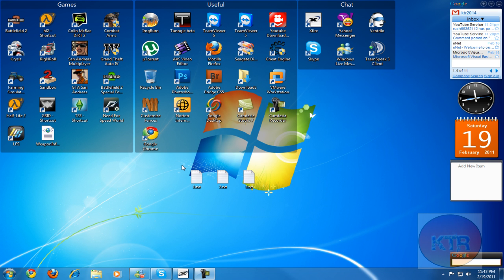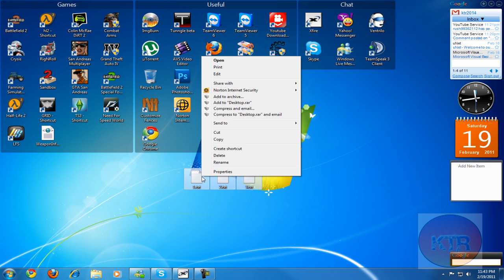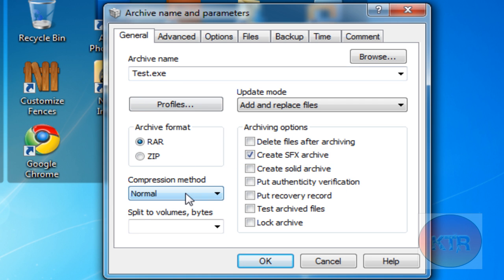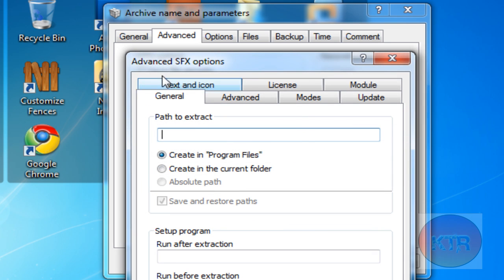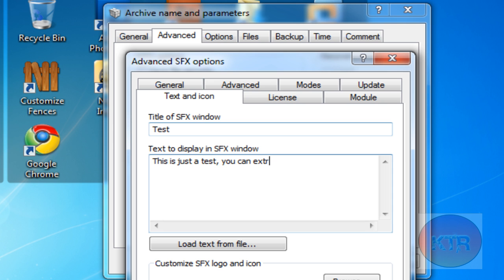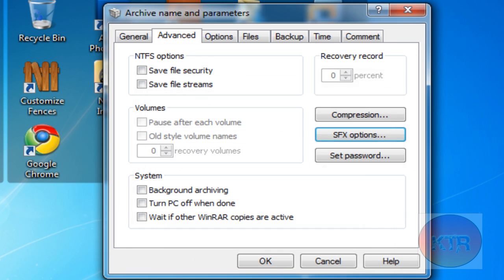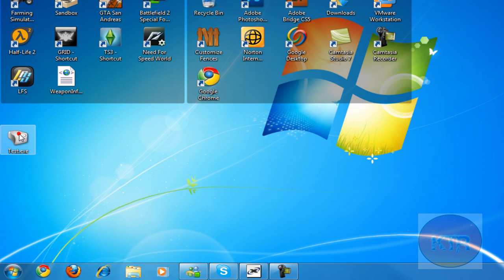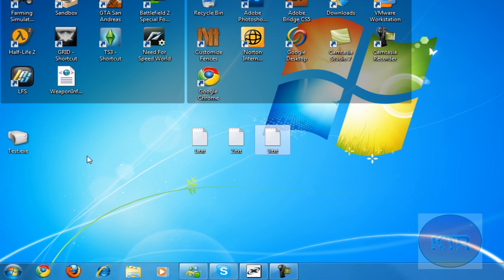How to Create a Self-Extracting Archive (WinRAR)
This is a tutorial on how to create a self-extracting archive!